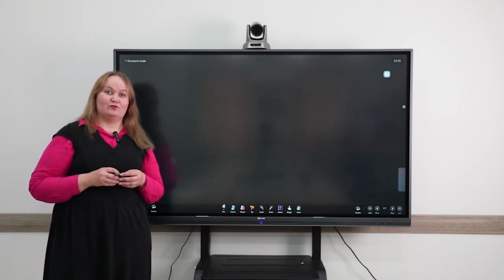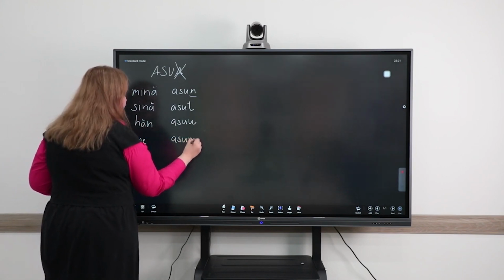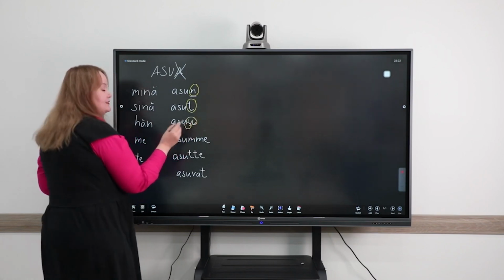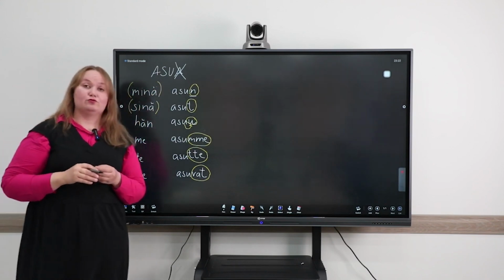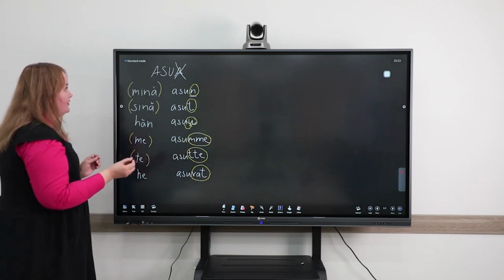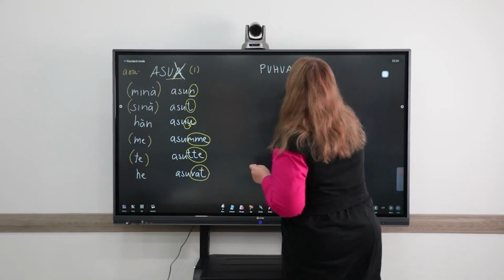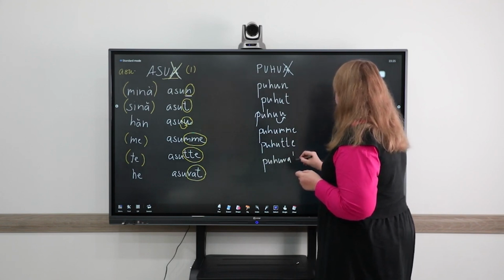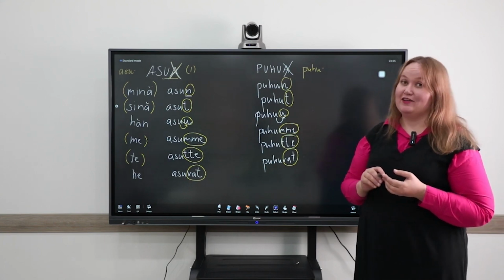Fin tili A1: Family (second part)